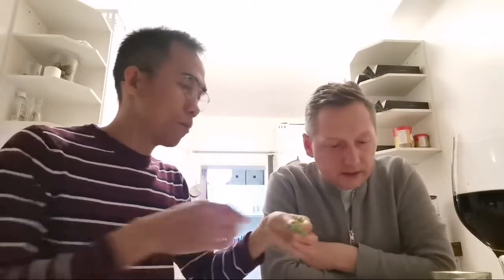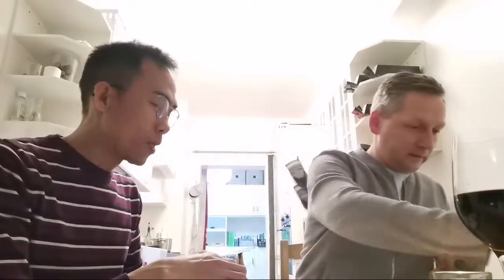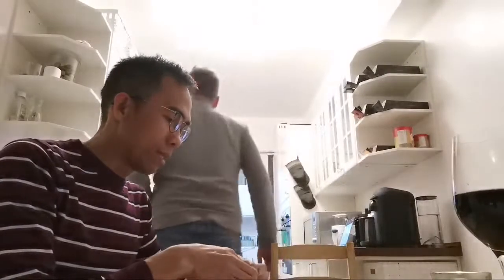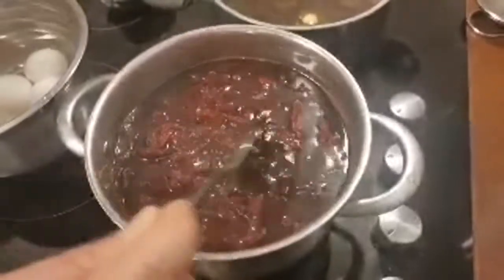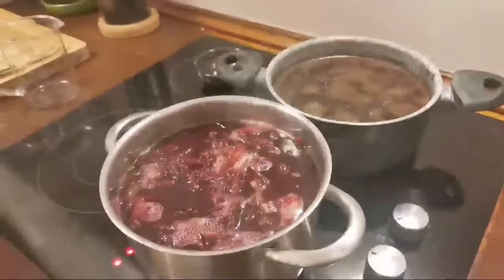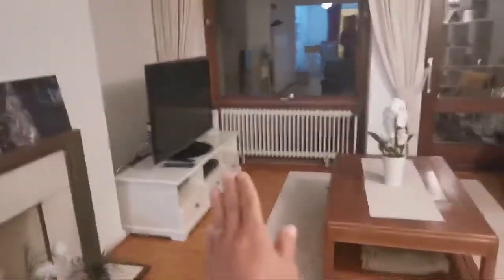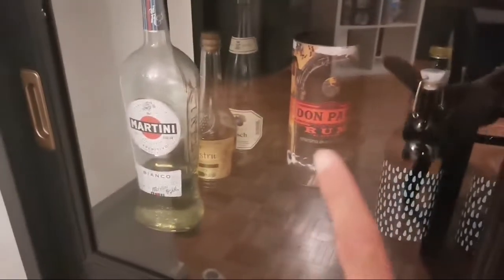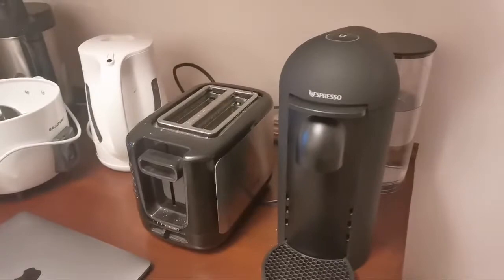Preparing our home made Easter Eggs